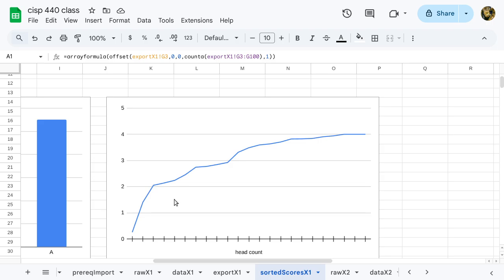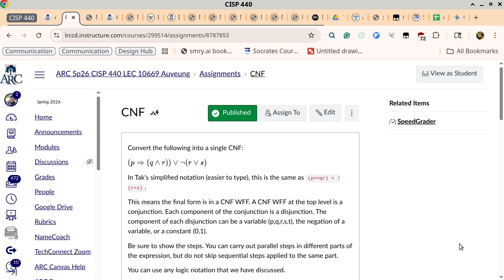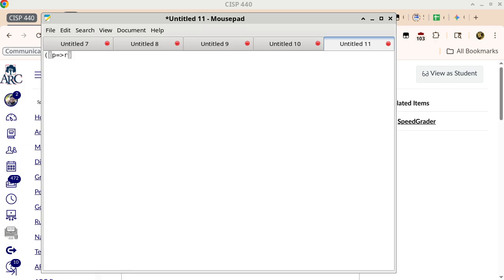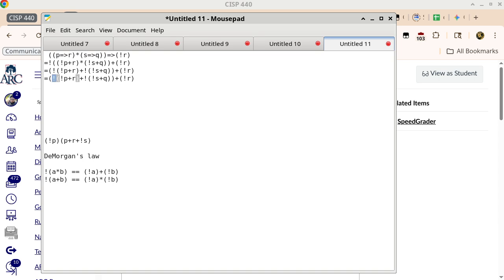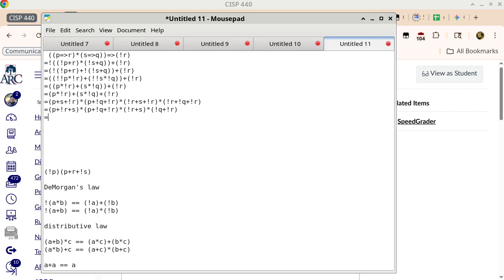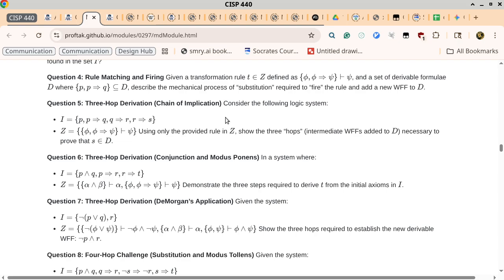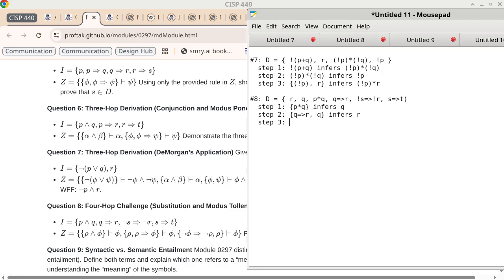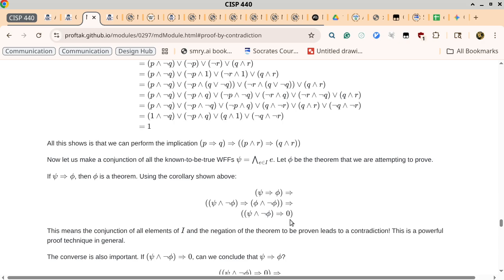20260309 CISP 440